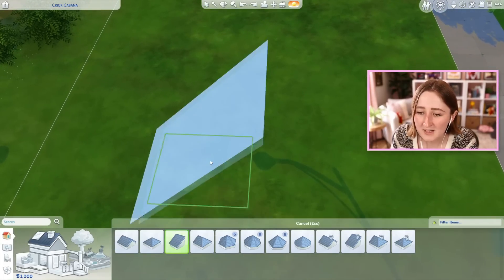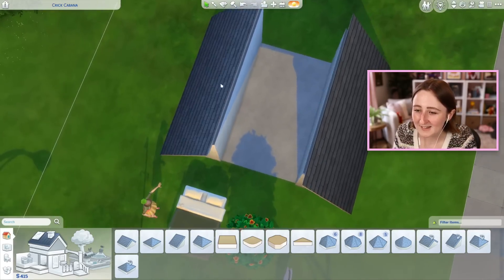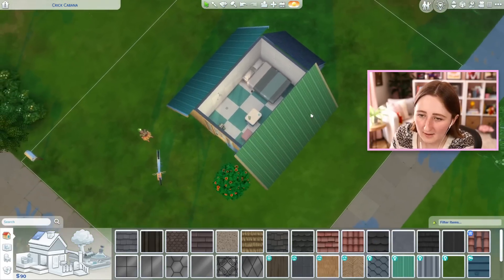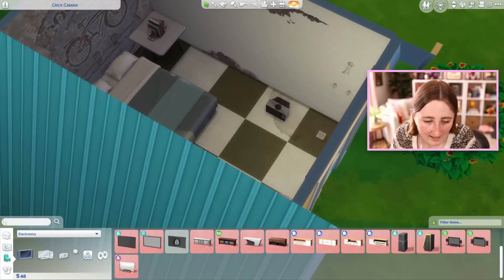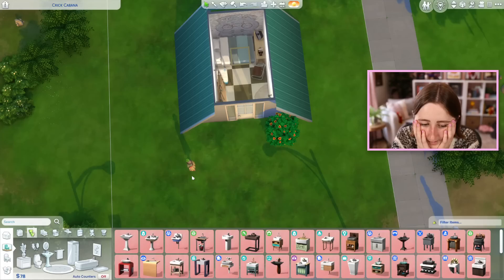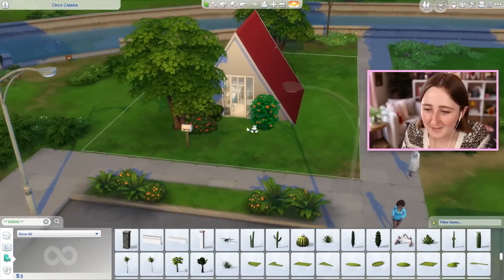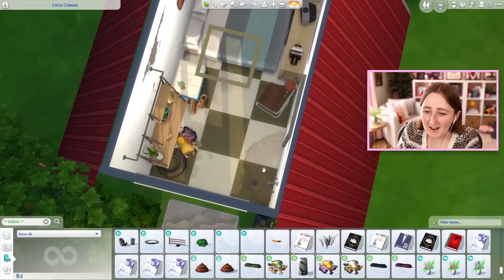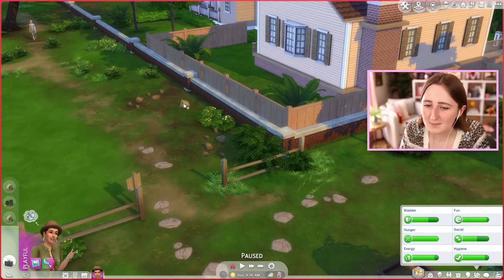i built an entire sims house for less than $1000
Is it possible to build a functional home with only $1000?!